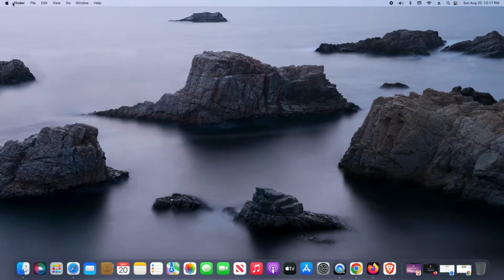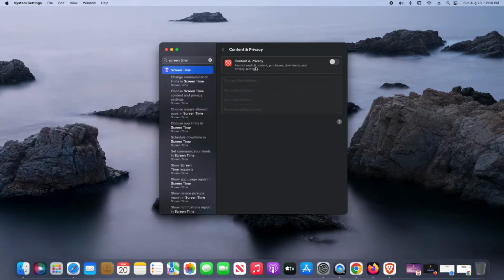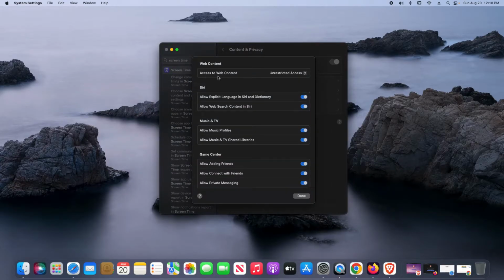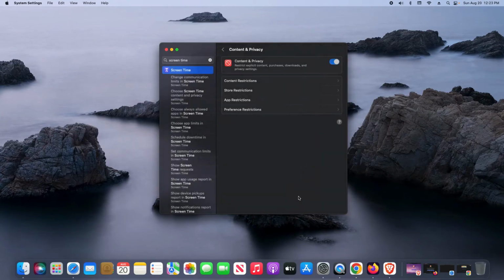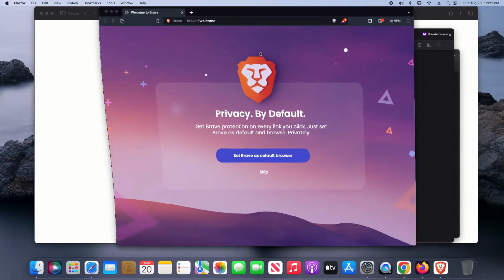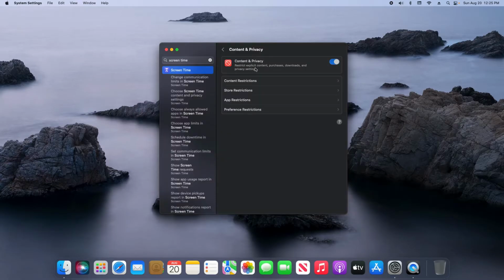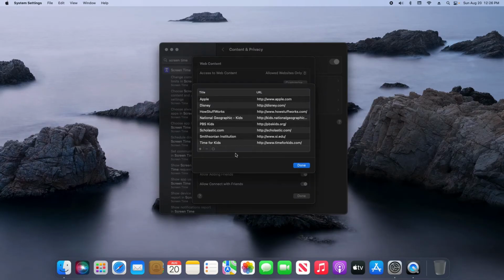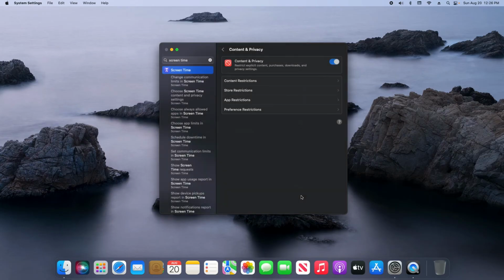How To Block Websites & Additional Parental Controls Using Settings In macOS | Quick & Easy Guide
This video will show users how to block specific websites, and where to locate additional parental controls in macOS settings. Be sure to enable a passcode to prevent setting from being tampered with.